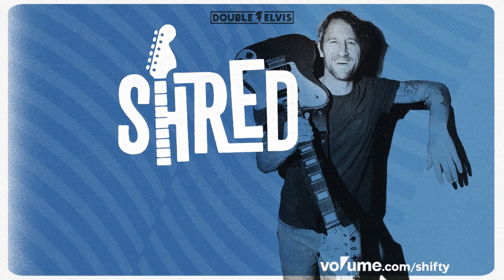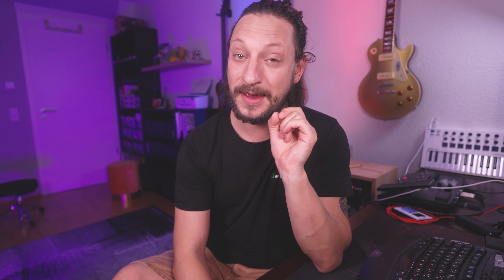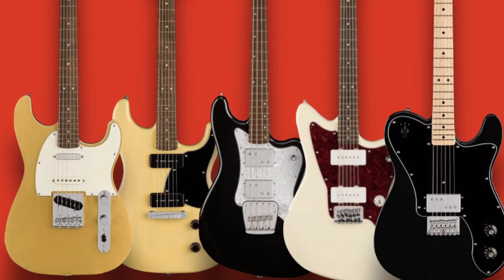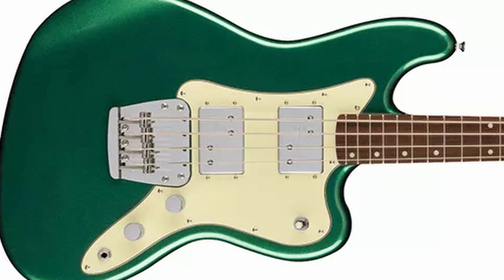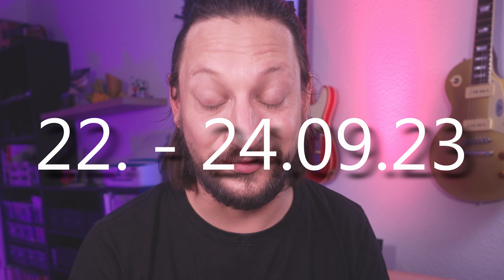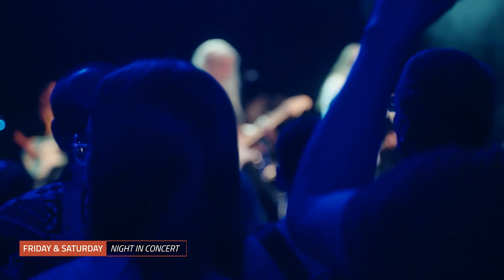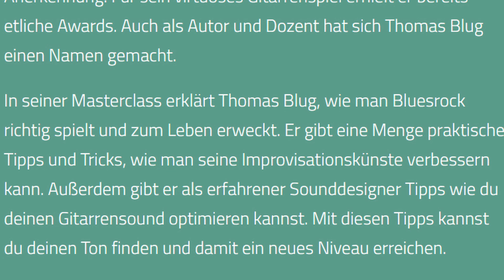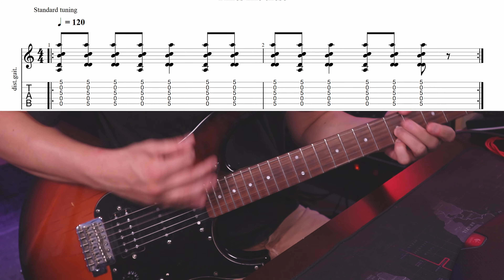Classic, not classic?!?! - Gear of the week EP.1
CHAPTERS
00:00 Intro
00:22 Shred with Shifty
01:46 Mooer Micro Looper
02:56 Fender Paranormal Series
04:48 MXR Hybrid Fuzz
06:18 Guitar Summit News
07:51 Riff of the week